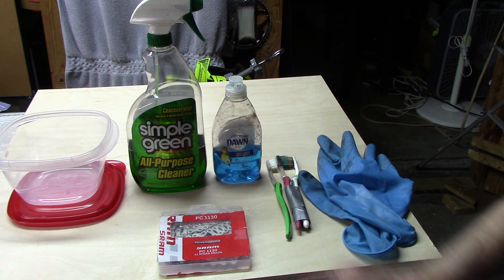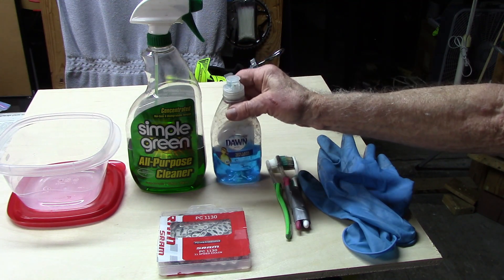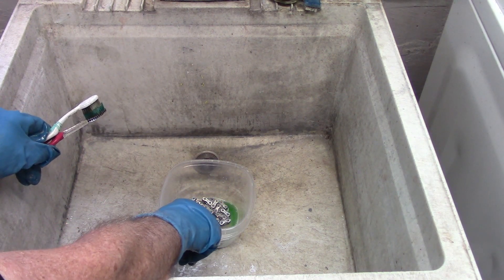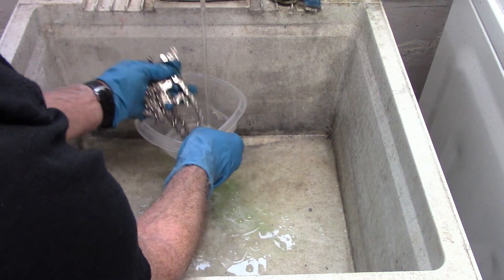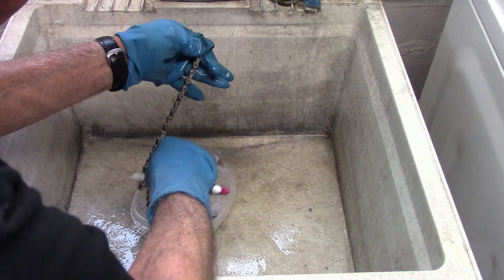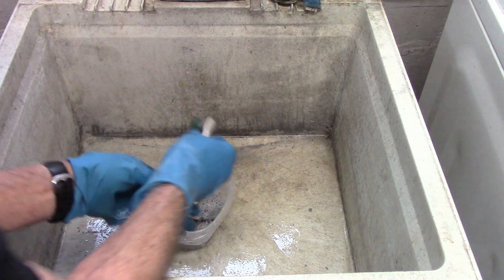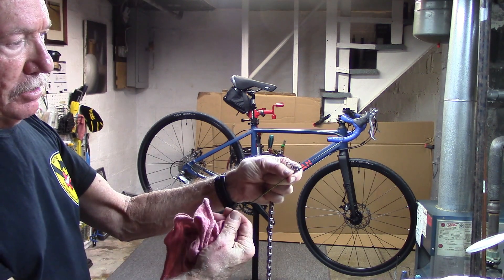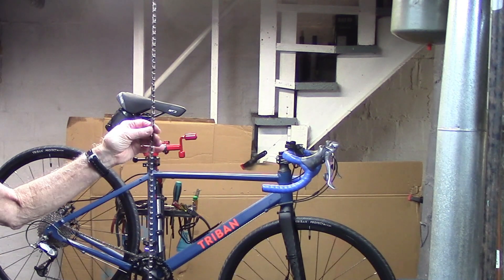Remove Bicycle Chain Packing Grease: Quick, Efficient, Eco Friendly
00:33 Eco Friendly Simple Green
 01:33 Spay with Simple Green
 02:07 Hack 1 Double Tooth Brushes for Scrubbing
 03:08 Wash with Dish Soap & Water/Rinse
 04:11 Hack 2 Hanging Chain for easy Wipe Dry
In a previous video in the upper right, we make the case for remove bicycle chain packing grease from new bicycle chains (see our video in the upper right). the new chain factory grease is there to protect the chain from rust and corrosion while stored until sale and NOT as a chain lubricant. It's sticky and picks up road grime and dirt that will grind down your chain faster than any lubricant you use. We previously suggest using Pure Gum Turpentine to strip the factory grease but decided to look for something less toxic and more environmentally friendly. This is also a reason not to use gasoline or kerosene.

You'll need:
1. A small container in which to place the chain
2. Small brush such old tooth brushes as a chain cleaning tools
3. An environmentally friendly non-toxic cleaner - we're going to use Simple Green which is one of the cheaper bike degreaser cleaner and can be found at your local grocery
5. Some soap such as Dawn Liquid and water
6. I use some neoprene gloves to protect my hands - not always necessary but a good habit to follow

This is what we do:
1. Place the chain in the container and spray liberally with Simple Green
2. Shake the chain in the container with the Simple Green and then brush all surfaces with the toothbrush
3. Shake the chain again as in the video
4. Recycle the Simple Green since it can be reused until it so dirty it needs to be discarded
5. Rinse, wash with soap and water, wipe dry. As a hack: I find if I hang it up using an old bent metal hanger, it's easier to dry with a microfiber cloth.
Now you're ready to install the chain! Lubricate the chain using the bicycle lube of your choice.

Same procedure for bicycle chain cleaning in cases where the chain has lots of grime and you have a removable master link installed to enable chain removal.